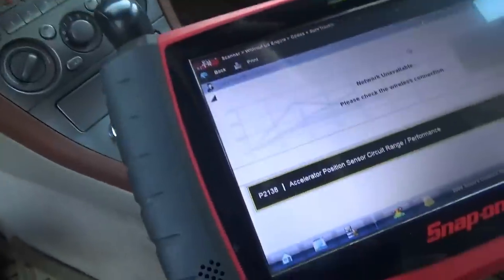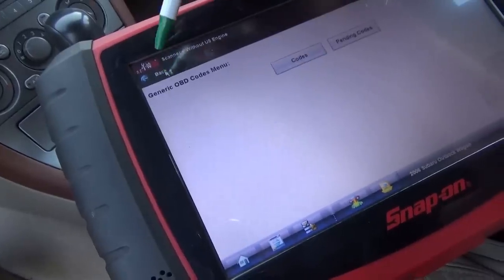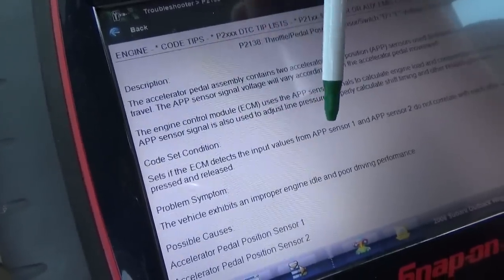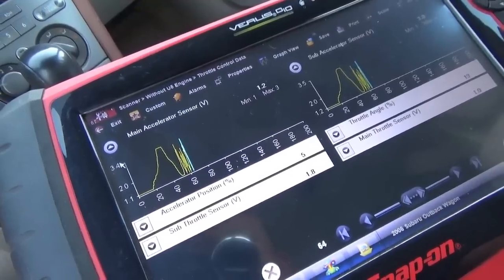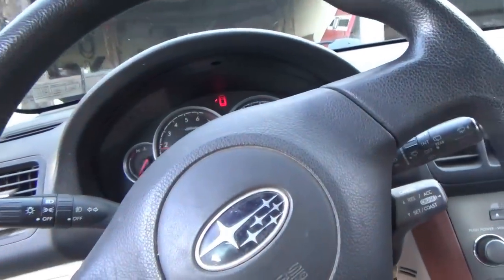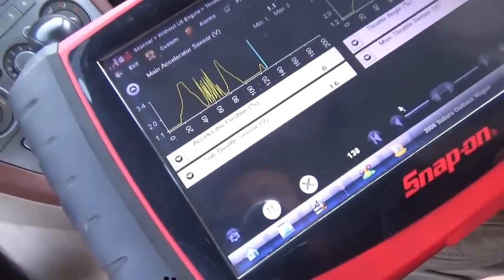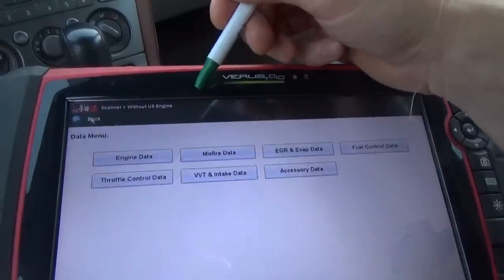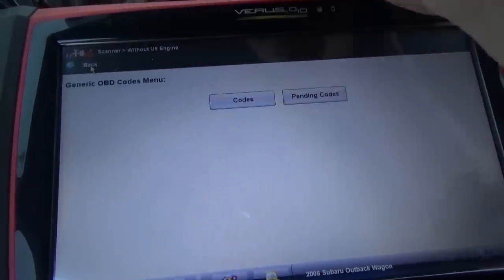Subaru Limp Home P2138: Part 1 - Quick Look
My neighbor's 2006 Subaru Outback lost power.
No throttle response.
Let's take a trip to his farm and see where to go from here...

Ivan